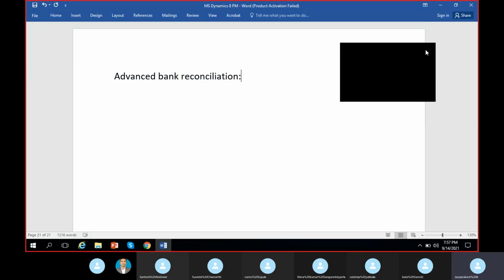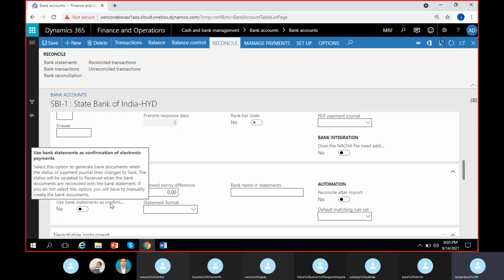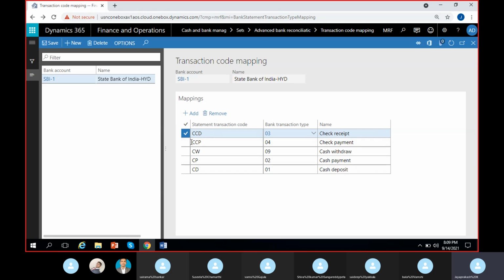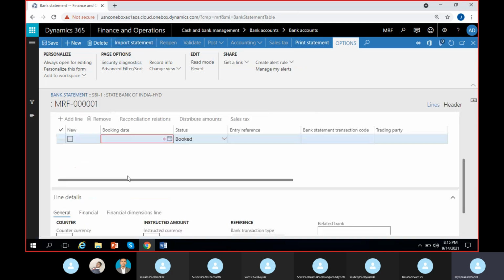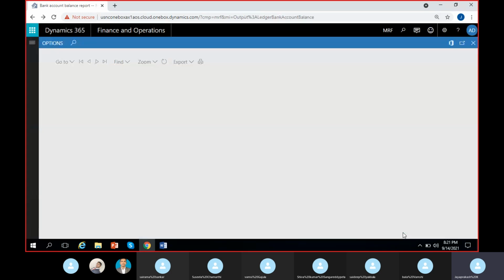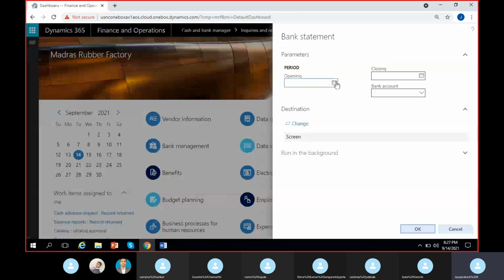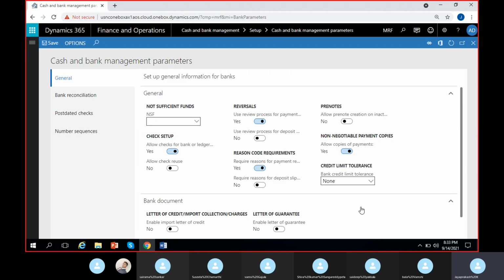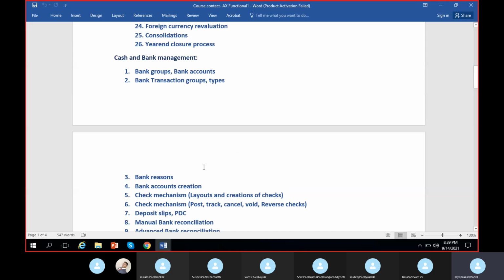37 C&B Advanced Bank Reconciliation, Inquiries&Reports, C&B Parameters